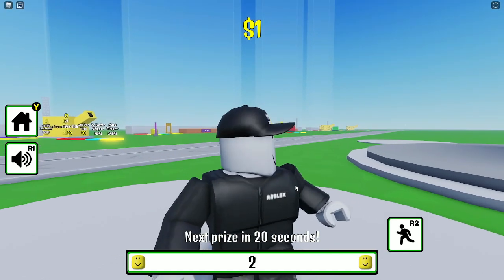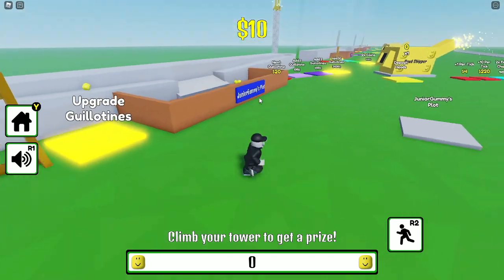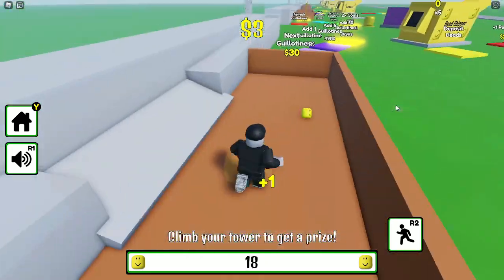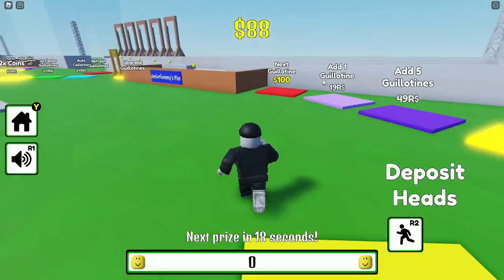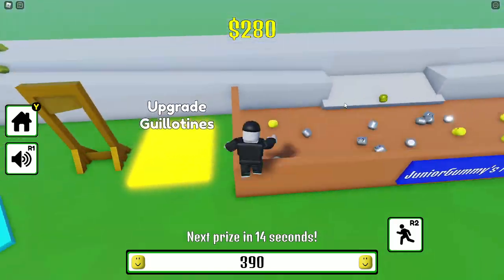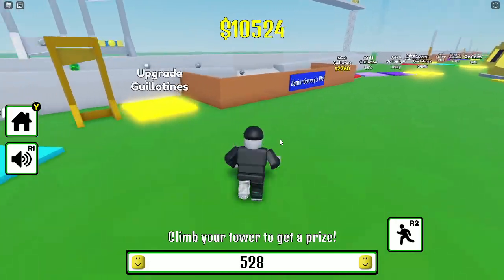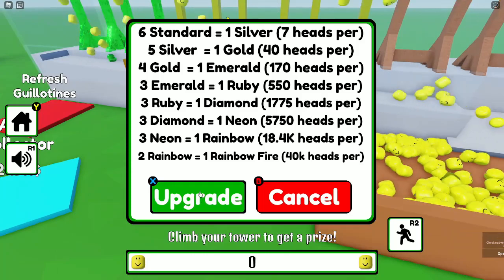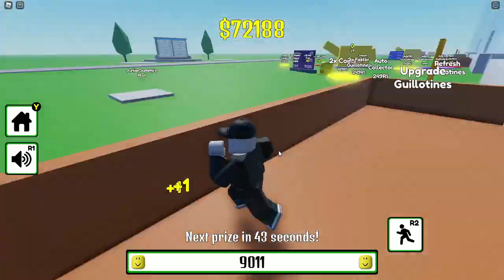I GOT THE RUBY GUILLOTINE CUTTER!! (Guillotine Tycoon)